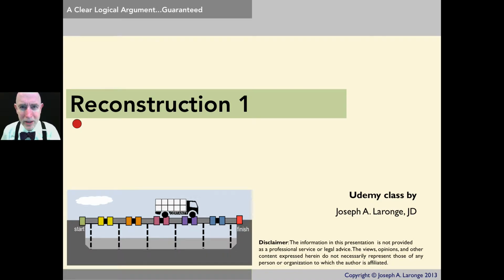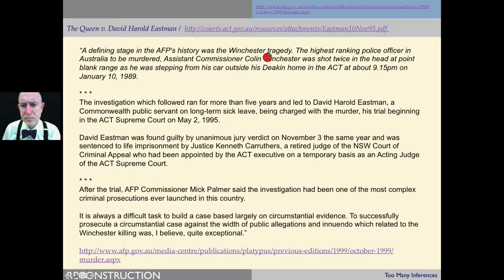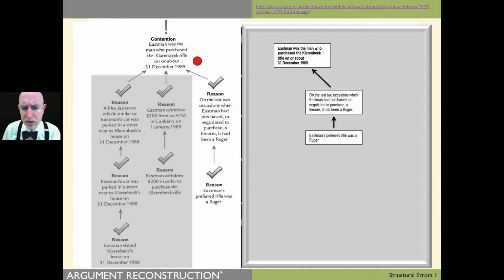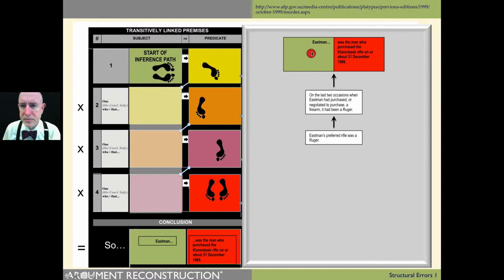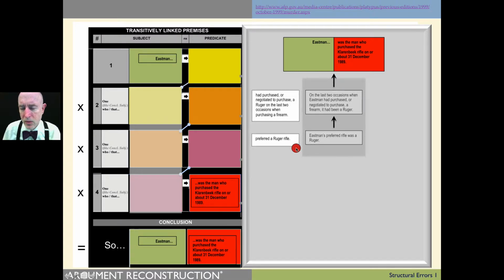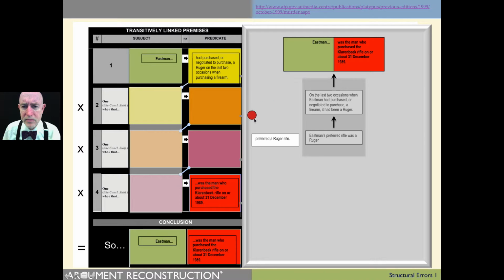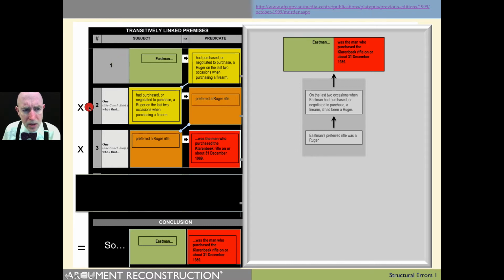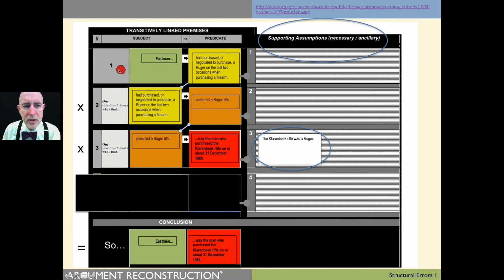Lesson 24 Argument Reconstruction Example 1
The first example of the process of argument reconstruction is explored.